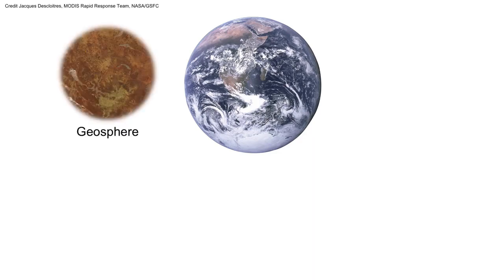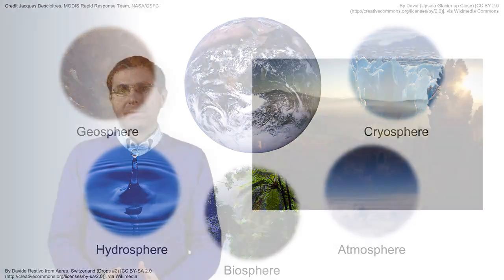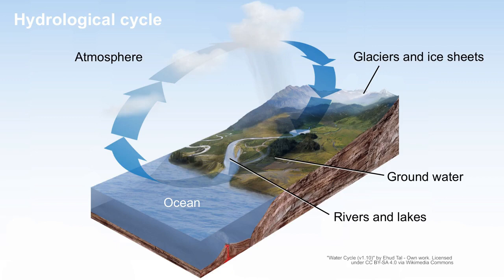Sensing Planet Earth – from Core to Outer Space-03